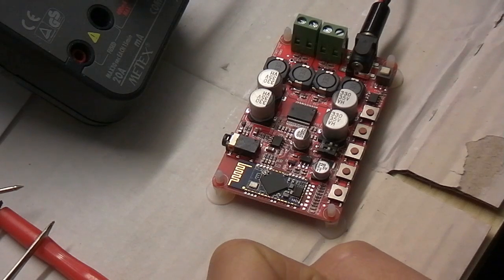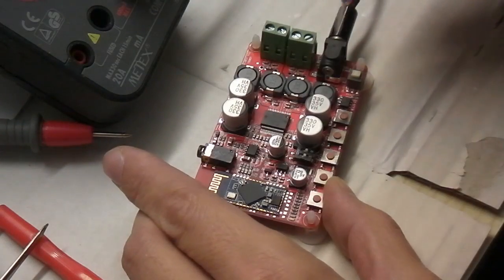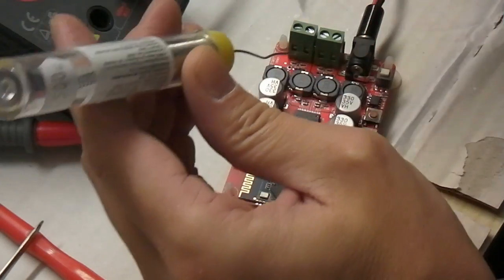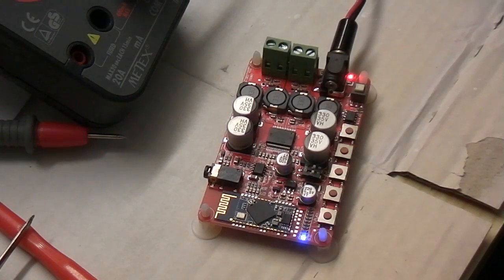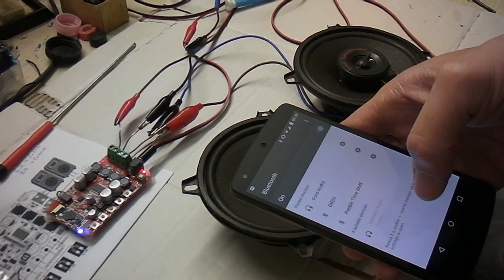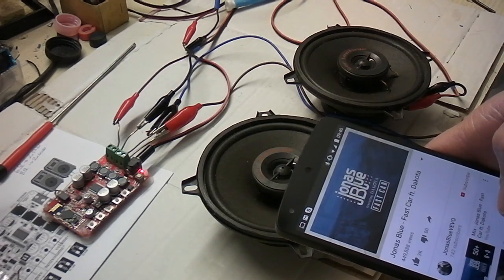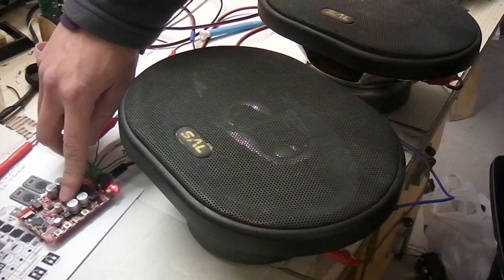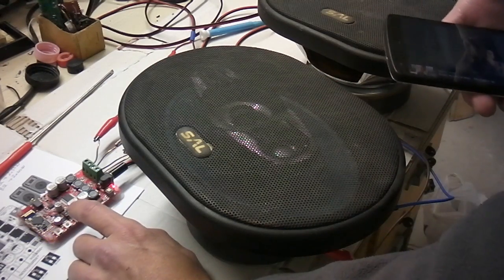TDA7492P Bluetooth amplifier loose solder joint fix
I've decided to build my own portable speaker set following the instruction of this video:

But the module I've received had a loose solder joint at the DC input, that needed to be fixed.